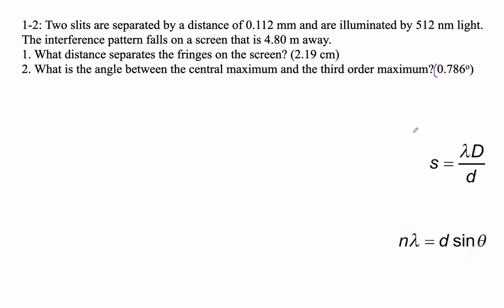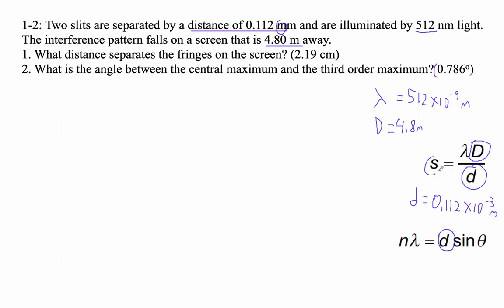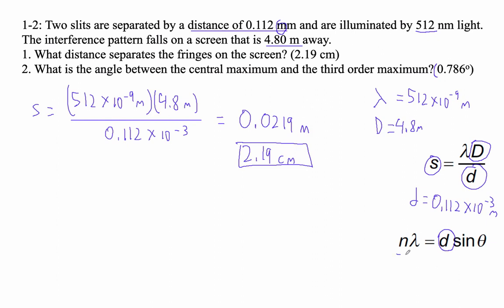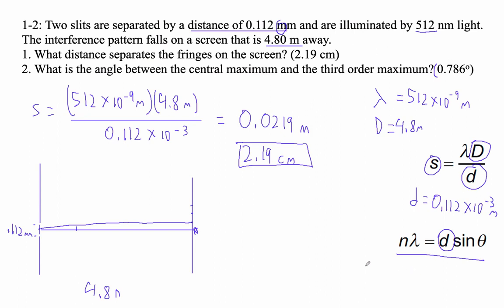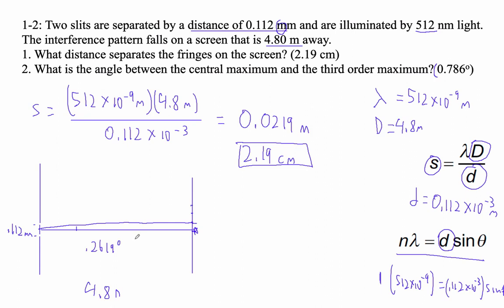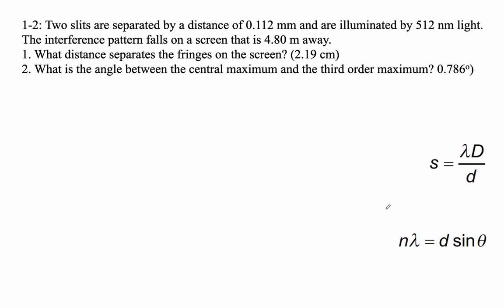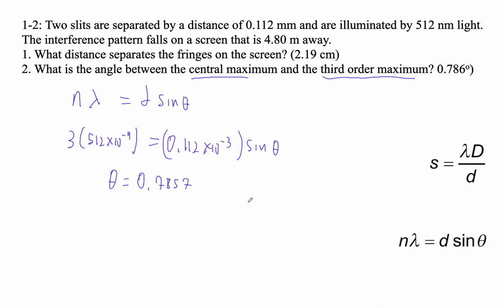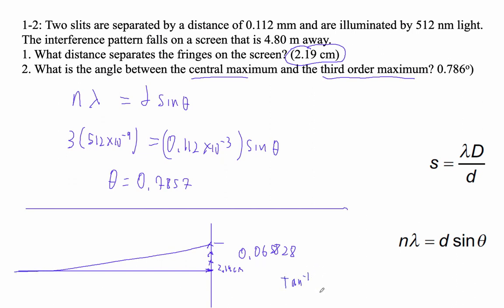HTPIB12 FA12 2A #1 2